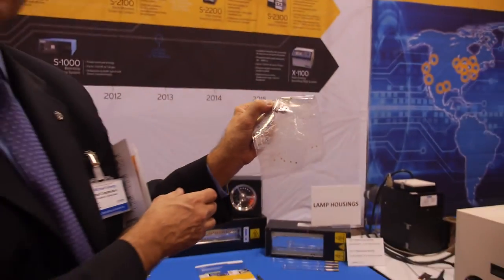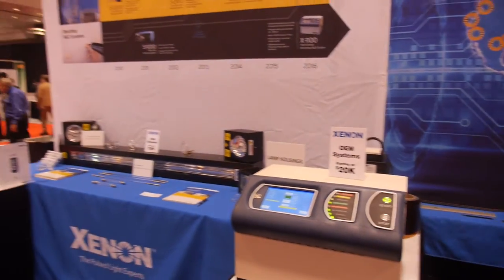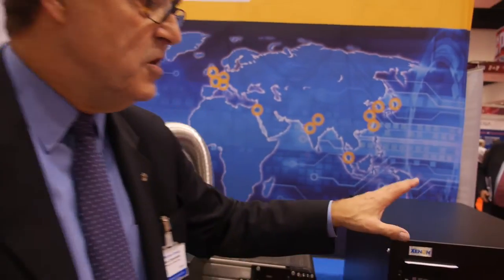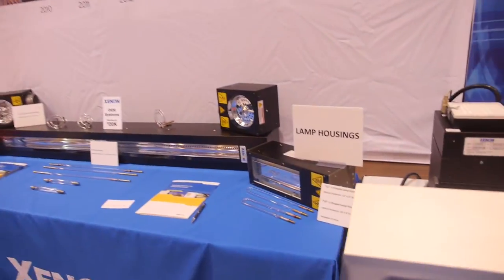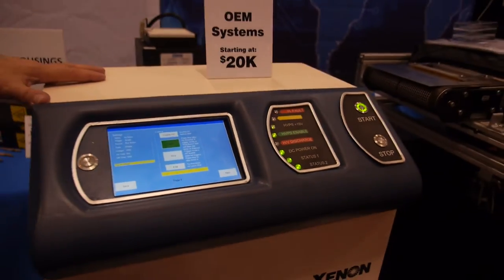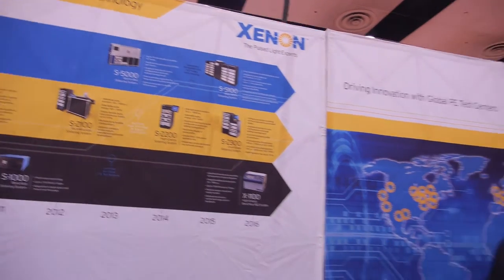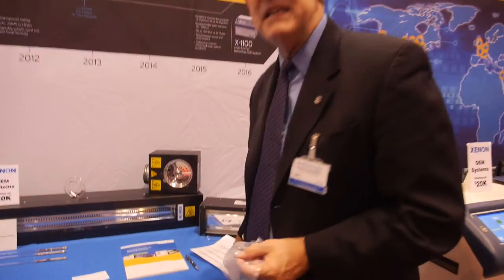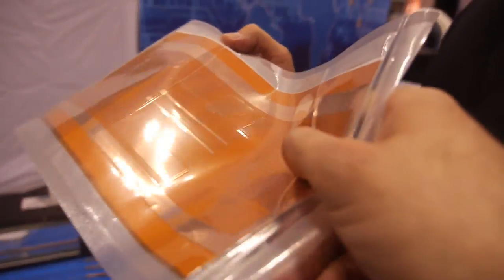Xenon Corporation at Printed Electronics USA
A video interview with Xenon Corporation, taken at the Printed Electronics USA exhibition. XENON’s equipment uses Pulsed Light technology for industrial, medical and research applications. In the Printed Electronics industry, XENON's S-Series systems are used to sinter conductive inks at room temperature, making it possible to print on heat sensitive flexible substrates such as PET and paper. XENON also produces high-performance Pulsed Light systems for applications in sanitization, UV curing and food enhancement.